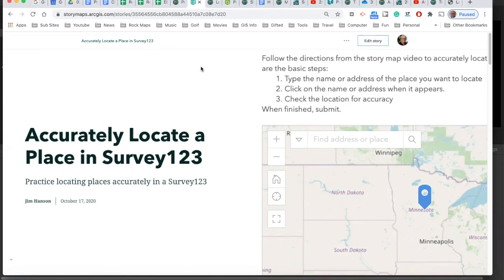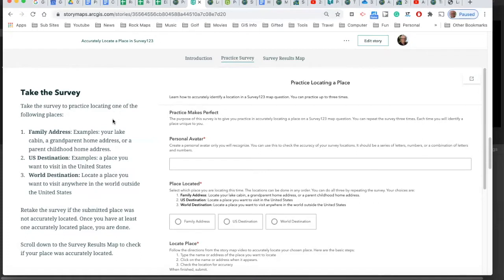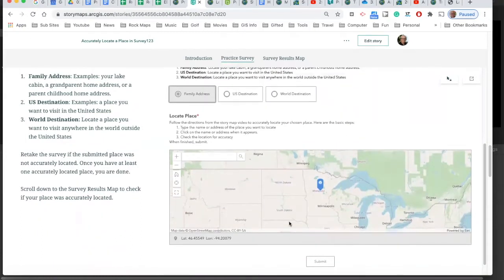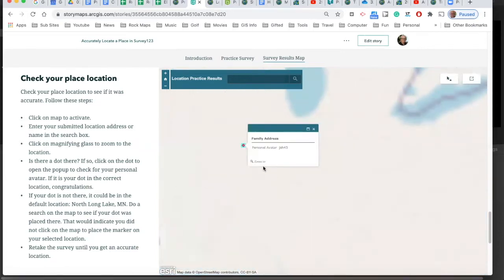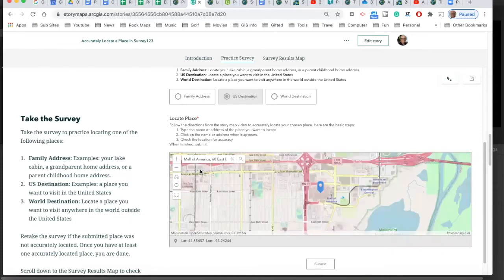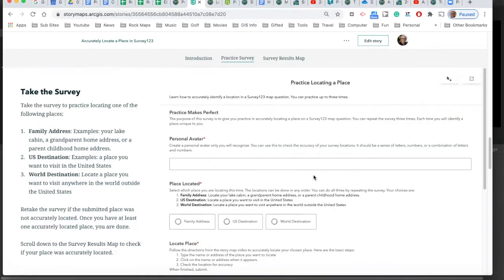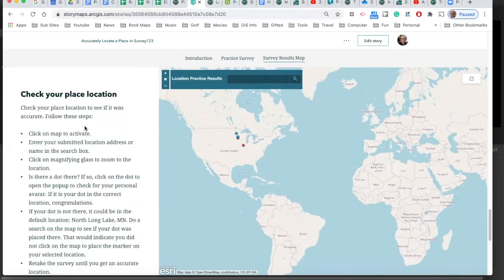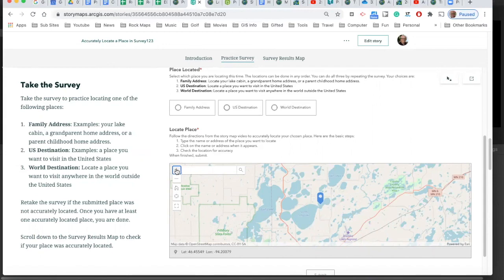Survey123 Accurate Place Location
Learn how to accurately located a place in a Survey123.